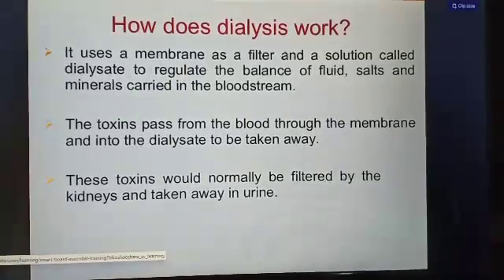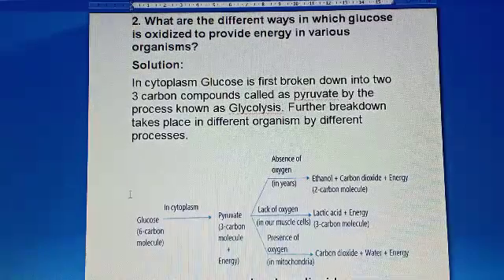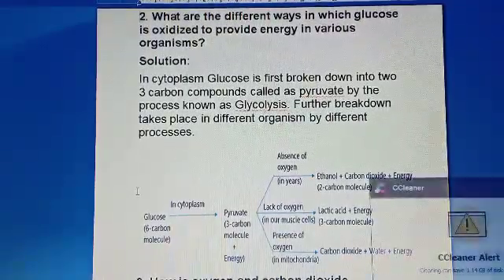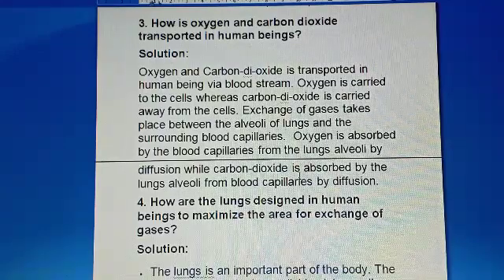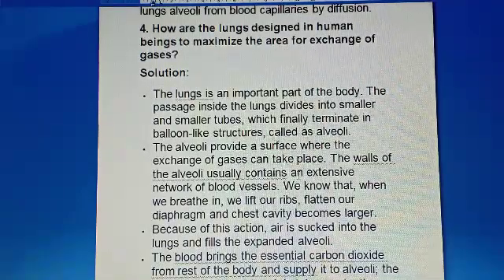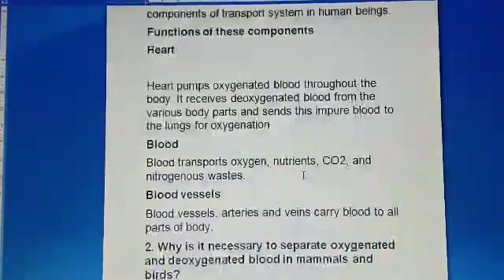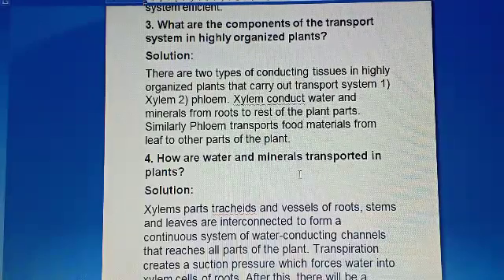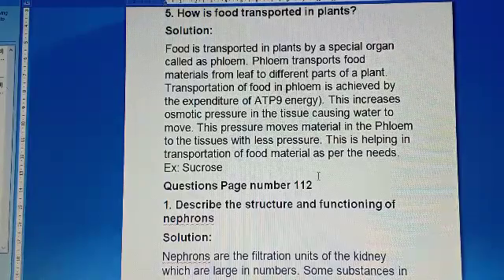Std:10 Science Life processes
Revision by Question answer